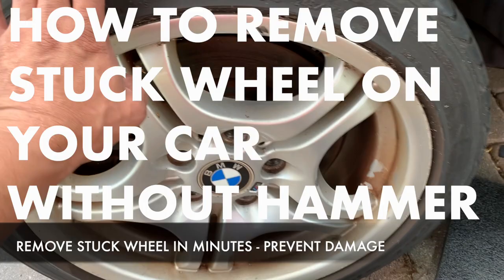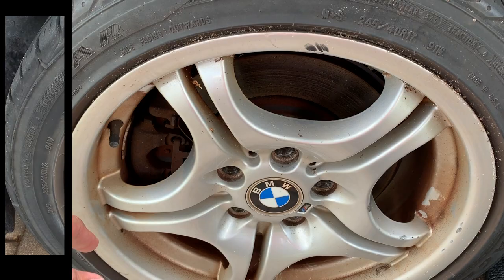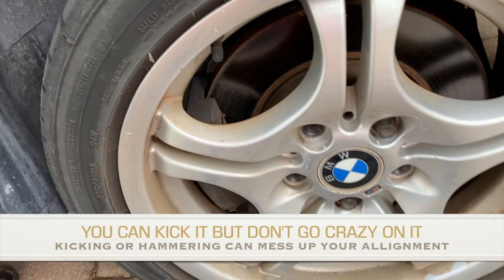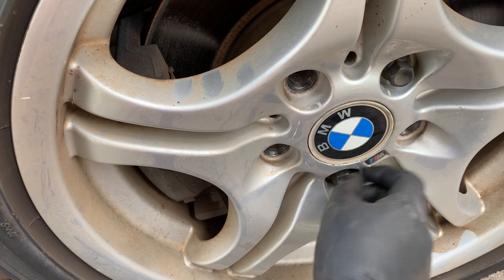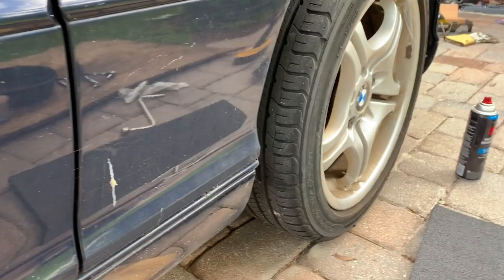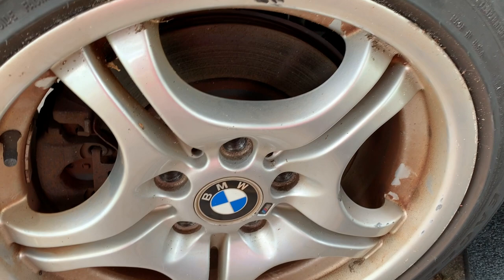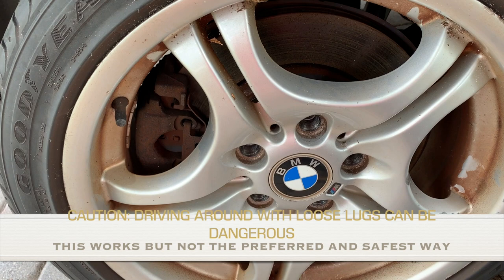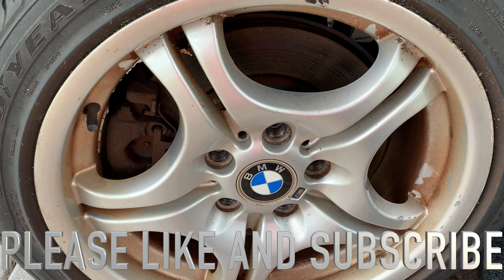HOW TO REMOVE STUCK WHEEL / RIM FROM YOUR CAR